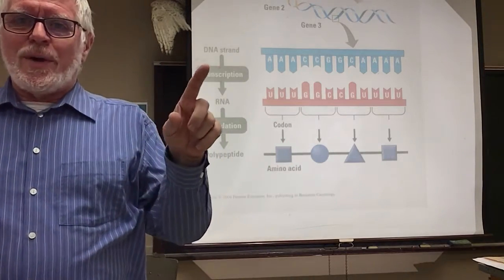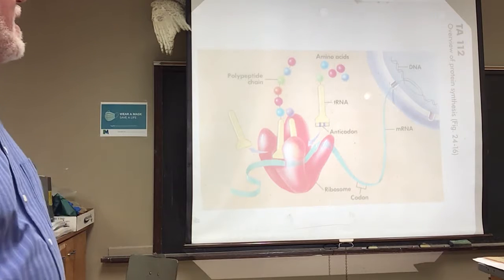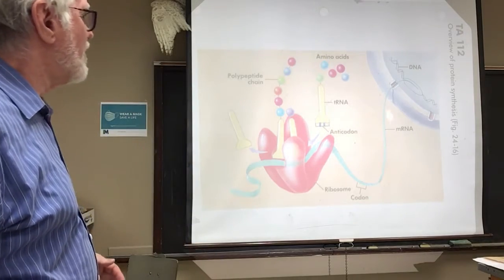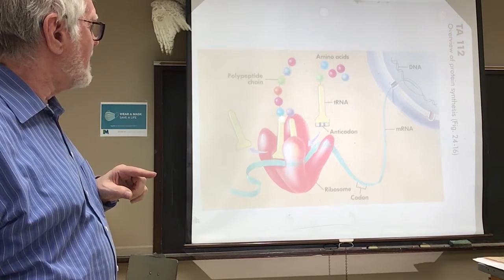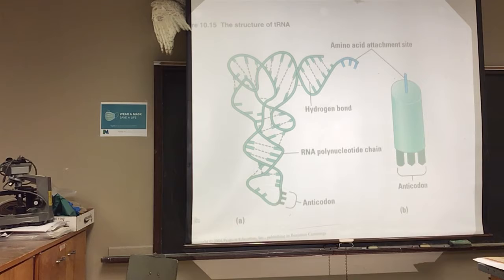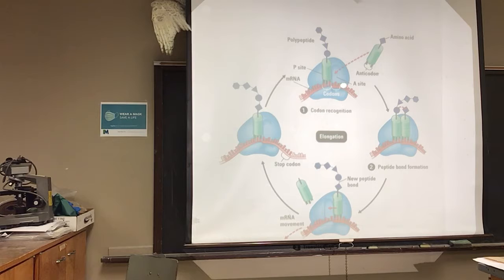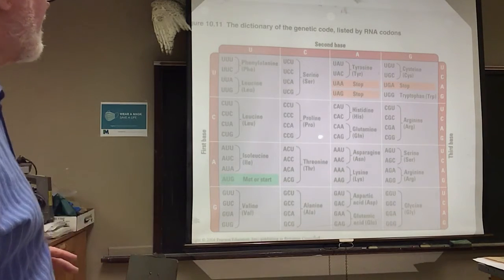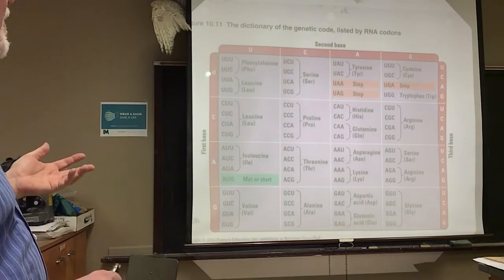General Biology - Chapter 4-2 - Part 2 - DNA to Protein - Translation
00:00 Intro to Translation
01:00 mRNA to Ribosome
01:40 Transfer RNA / tRNA
04:00 Antisense Treatments
05:35 Translation Table
08:00 Genetic Redundancy
09:15 Chaperonins
10:50 Heat-Shock Proteins
11:50 Add-Ons